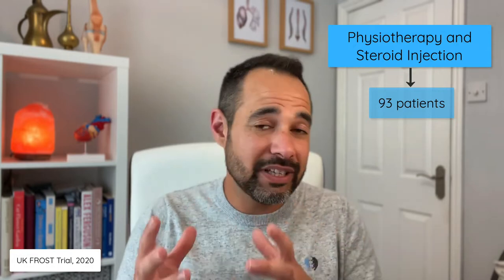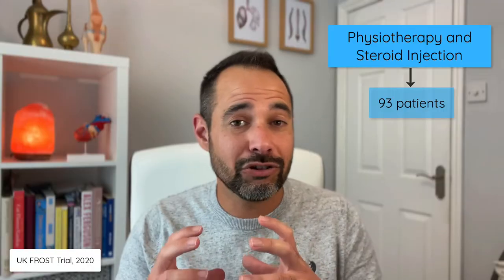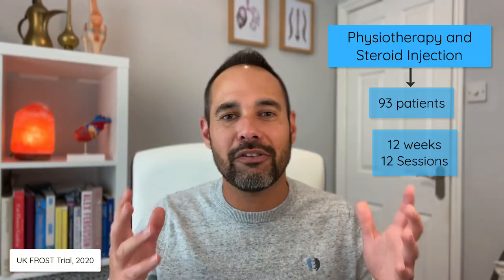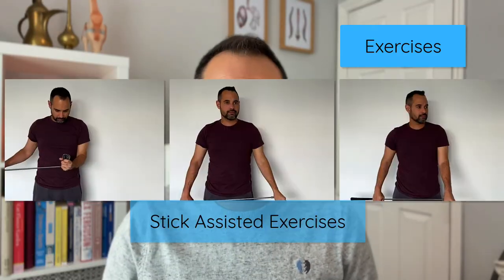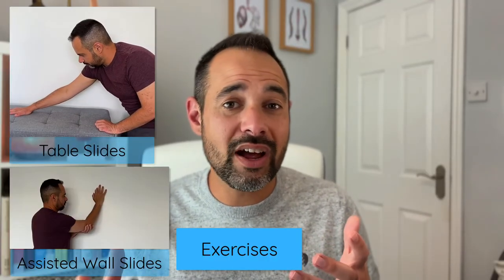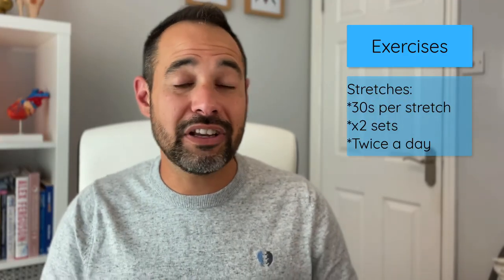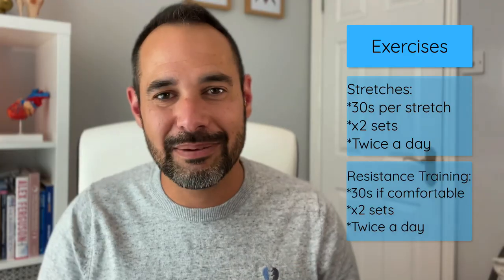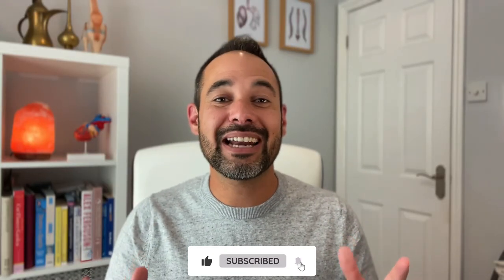Frozen Shoulder Treatment Options Analysed | Expert Physio Review the Latest Evidence UK FROST Trial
In this tutorial, we review the latest evidence and best practice for treating frozen shoulders.